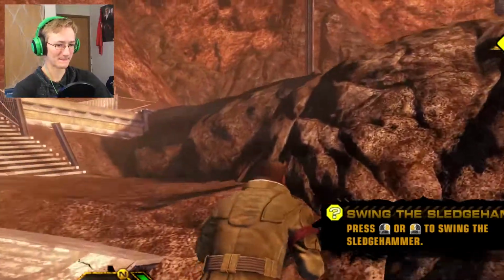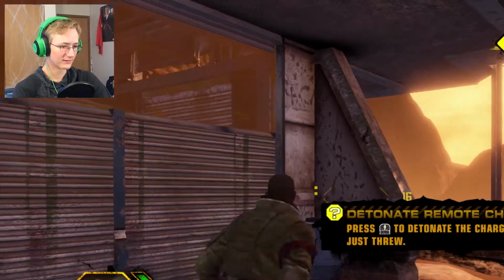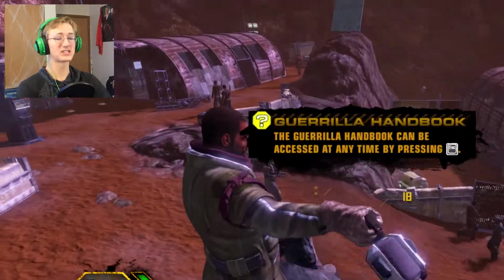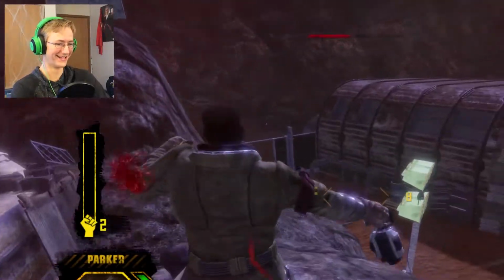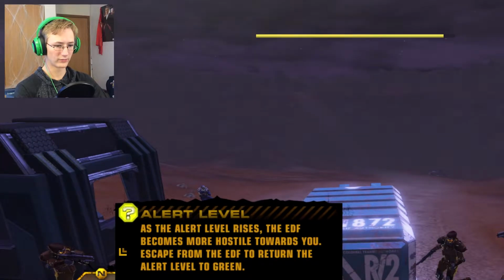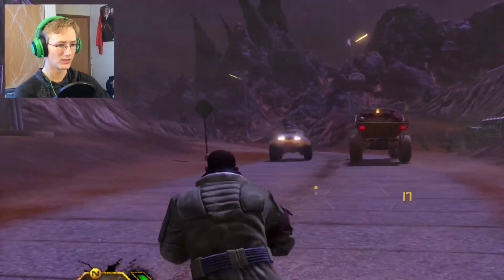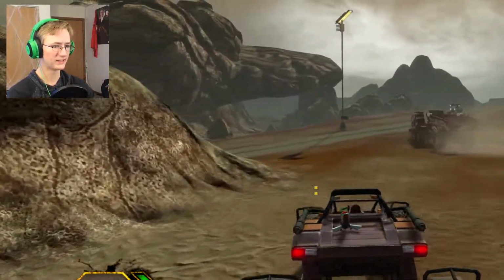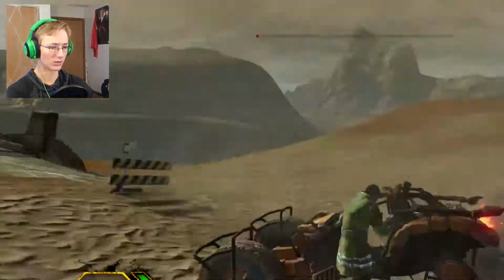THE GTA 6 SIMULATOR | RED FACTION GUERRILLA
Hello and welcome to a VERY DESTRUCTIVE VIDEO! WOO
LOTS OF EXPLOSION IN THIS VIDEO!!

And Memes... Always memes...

If you enjoyed please leave a rating! Its appreciated!

Game: Red Faction Guerrilla